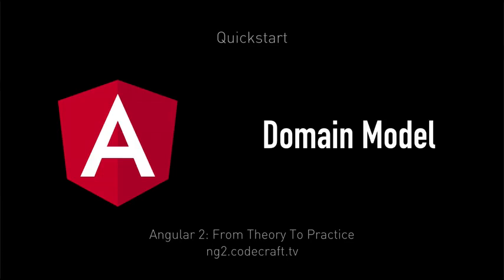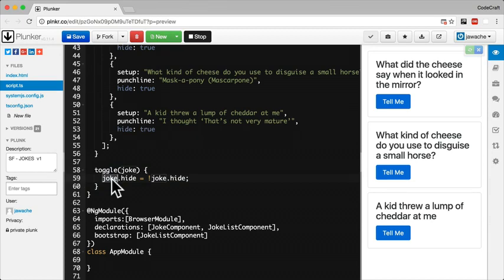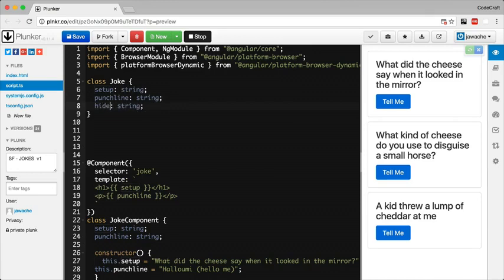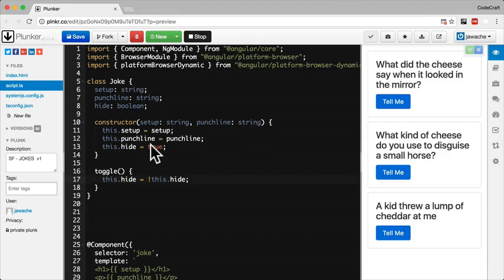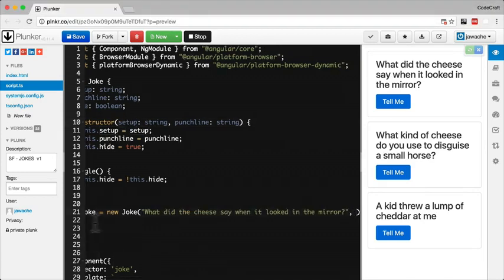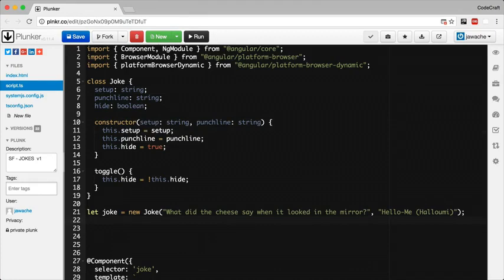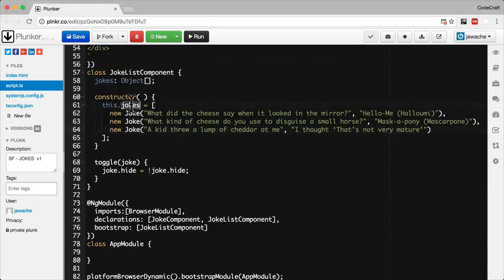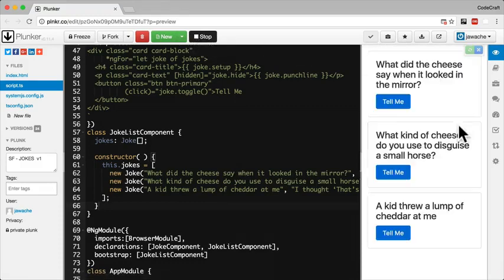Angular 4: From Theory to Practice & FREE E-Book : Domain Model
Angular 4: From Theory to Practice & FREE E-Book
Build the web applications of tomorrow using the new Angular 2 web framework from Google.